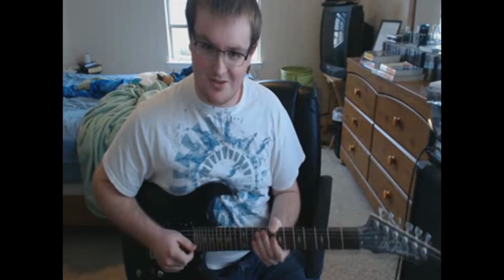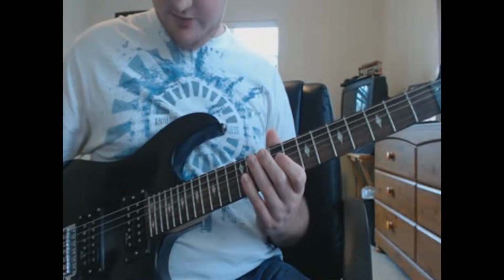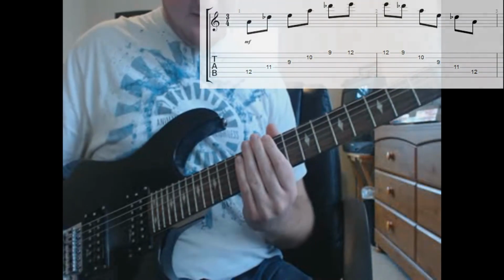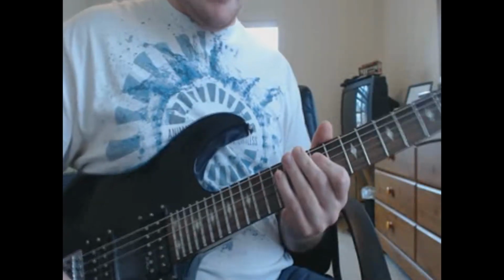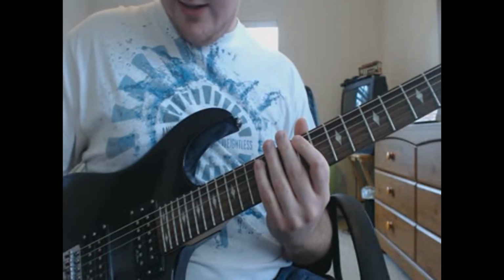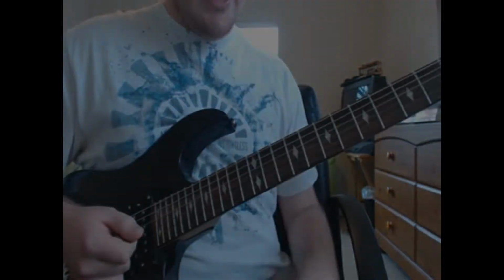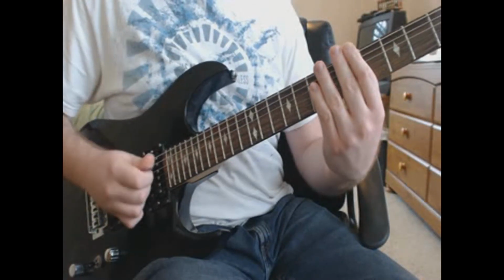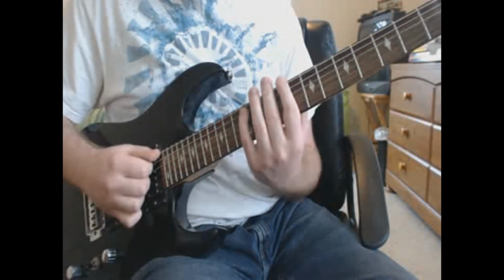Guitar Sweeping Lesson with Steven Rose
This video is mainly for my technical customer service class at NCTC, but I've also had requests in the past to make something like this. Hopefully this will help those who haven't really started learning sweeping get the basics down!